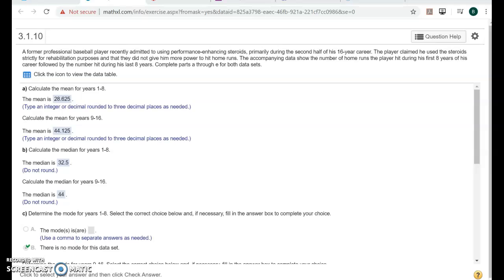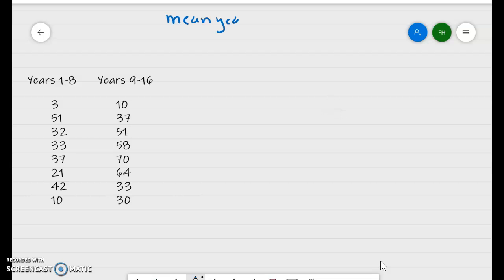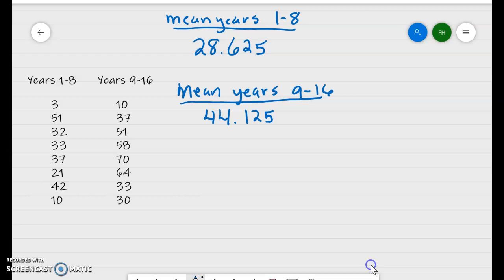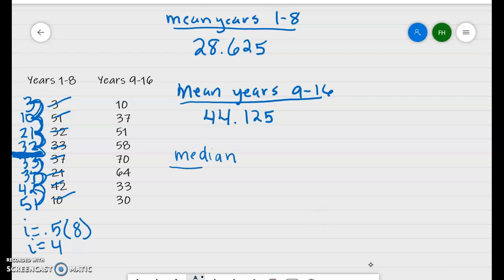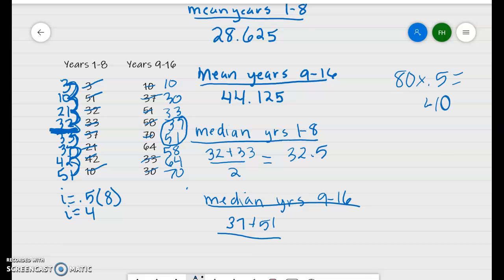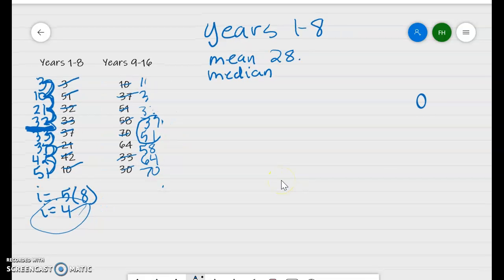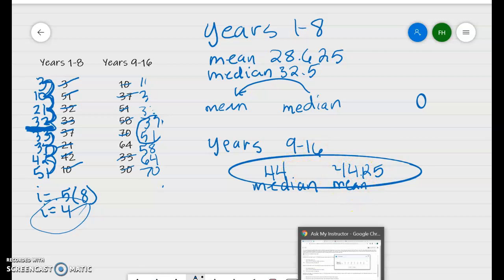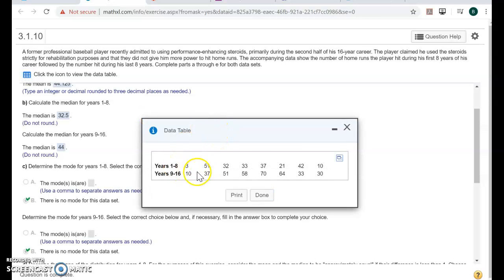3.1.10 Mean, Median, Mode, and Distribution shape